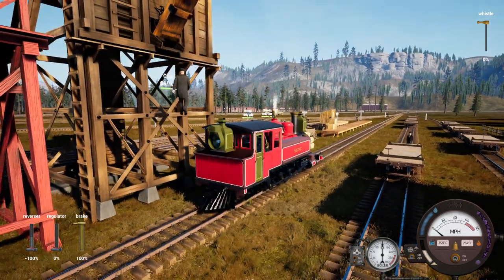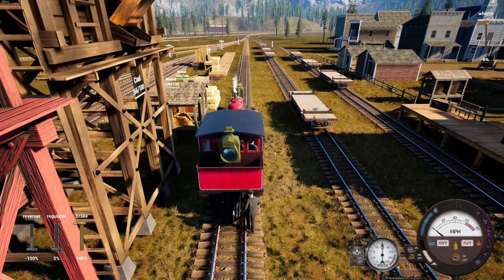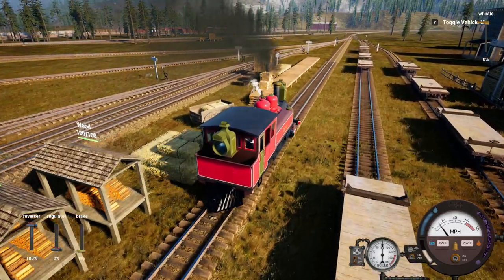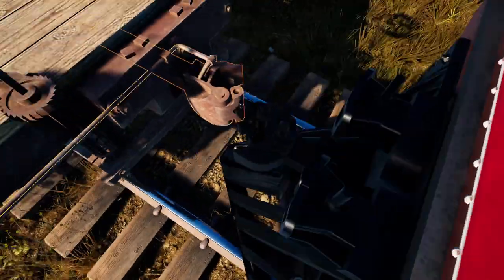Running Trains in RAILROADS ONLINE! | MJPLAYS #11 | AD&D RAILROAD!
Hello, and this is Dolan back again with another new video!

Heres some trigger words so i can mark this as not for kids: Damn Gay stupid idiot moron doofus silly moronic dummy dumb dumb stupid shithead bitch yeet